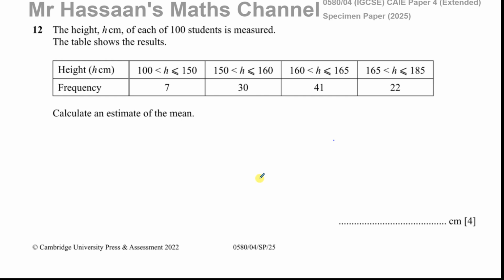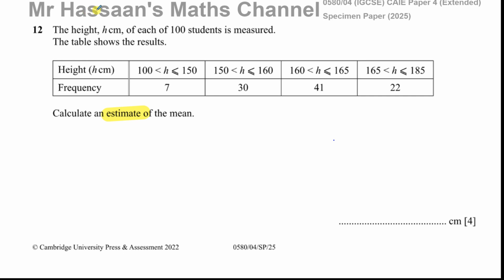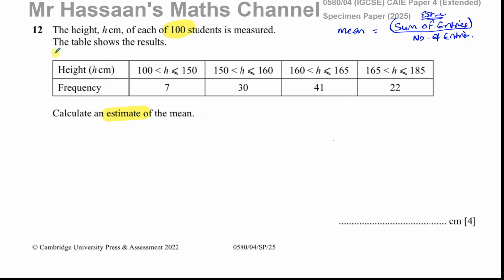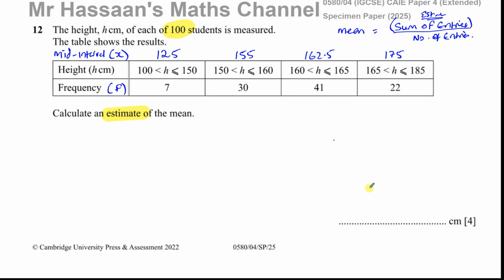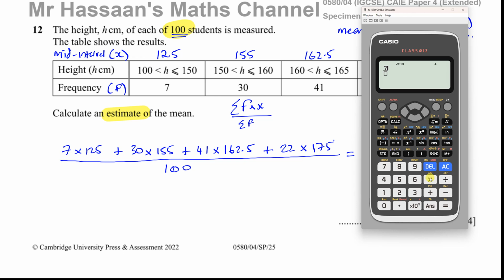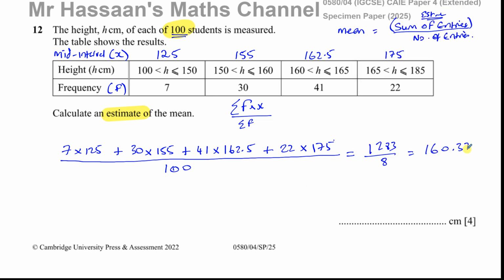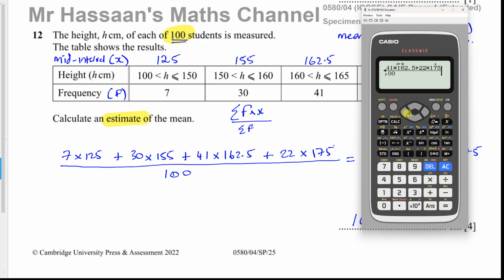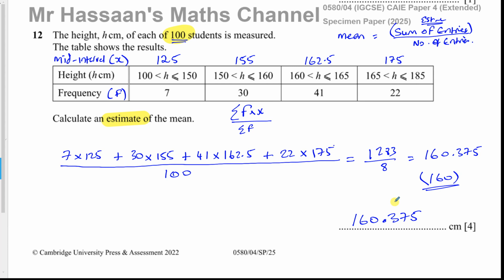IGCSE, (CAIE), 0580/04/SP/25, SP(a), Paper 4A, Q12, Grouped Frequency Tables, Estimating the Mean